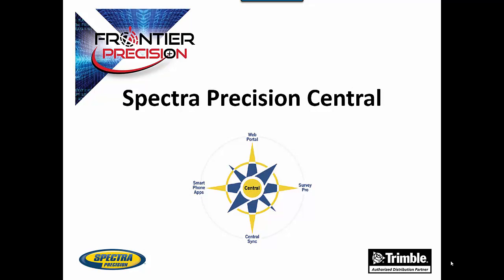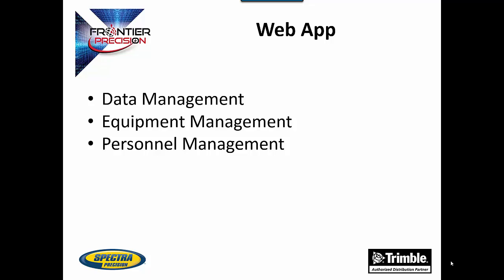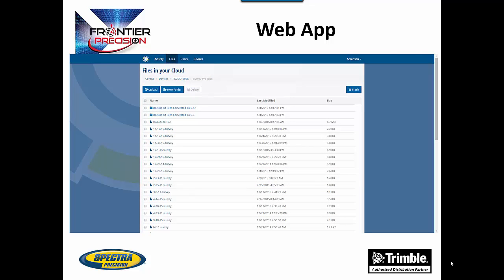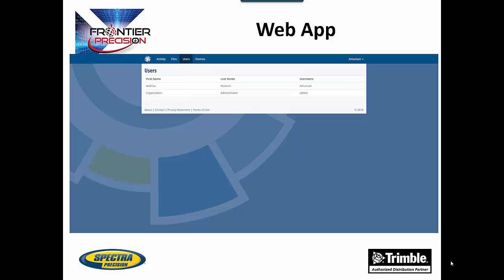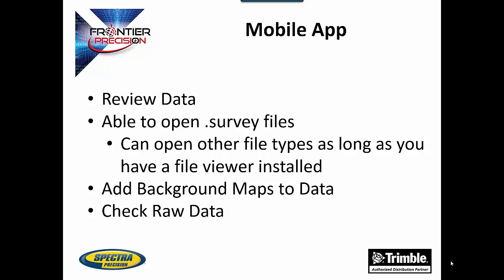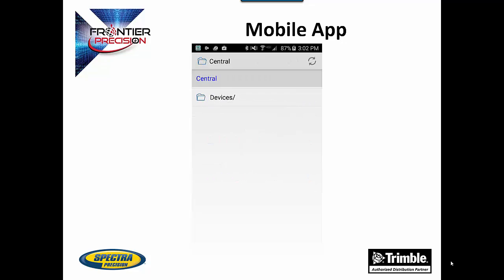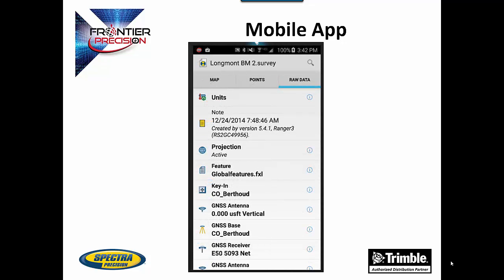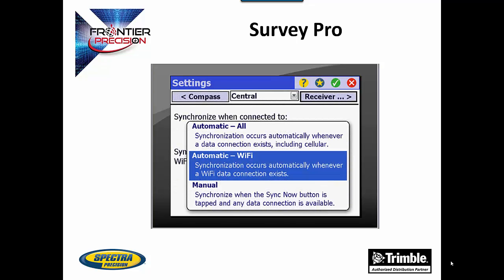Spectra Precision Central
In this session we give you an overview of the features and workflows when using Spectra Precision Central.